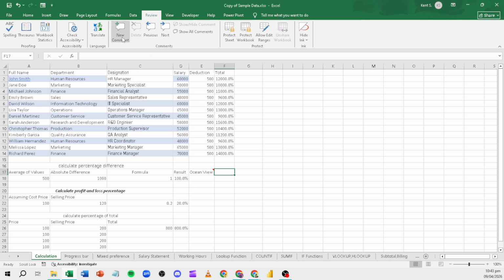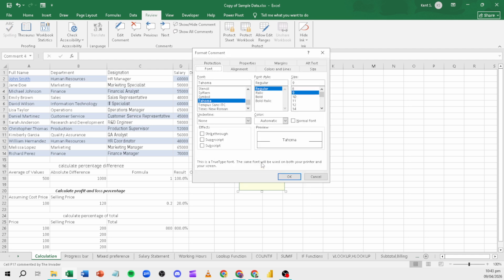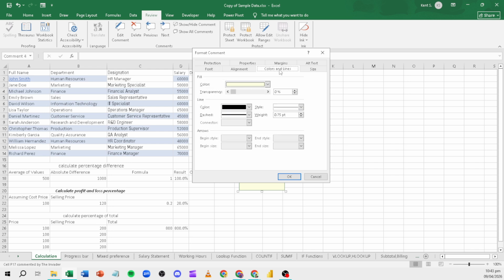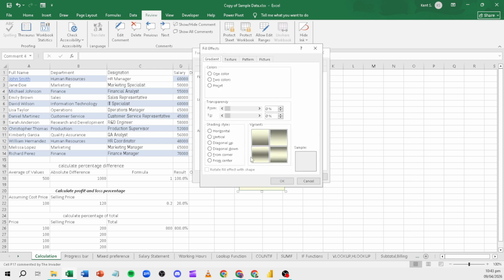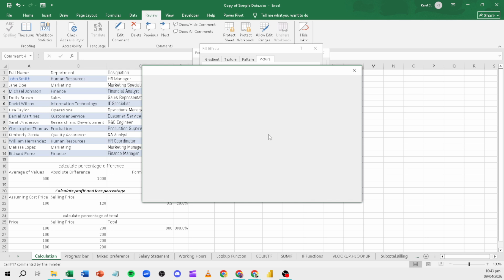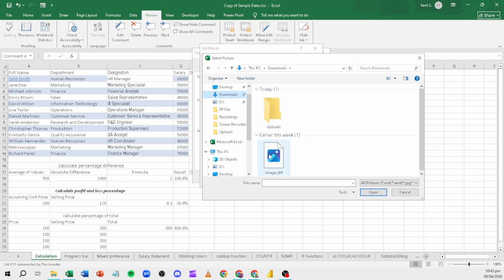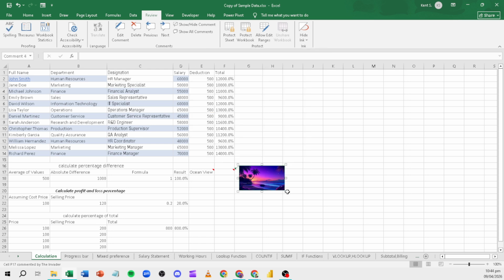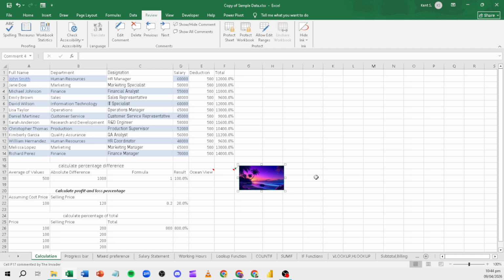How to Insert Picture in a Comment in Microsoft Excel [2026 Guide]